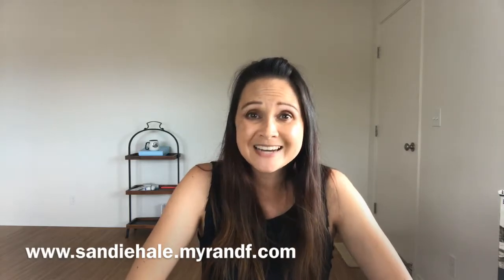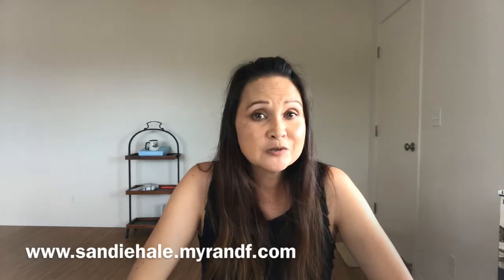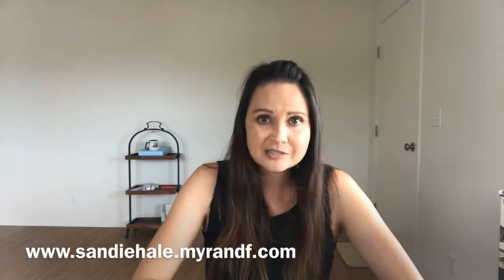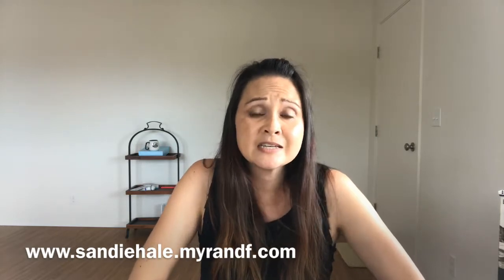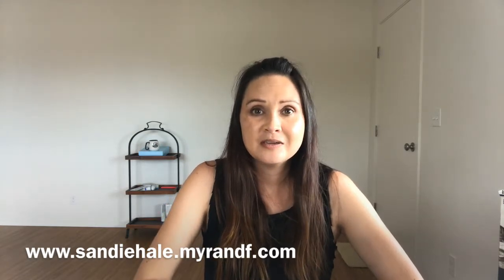Rodan+Fields Sunscreens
The differences between our sunscreens, how to mix and match and combine.